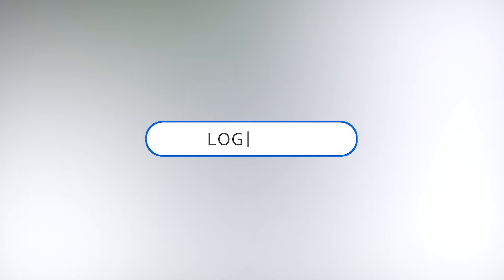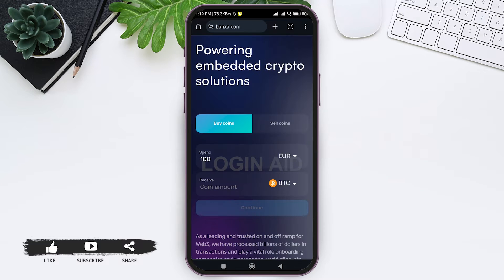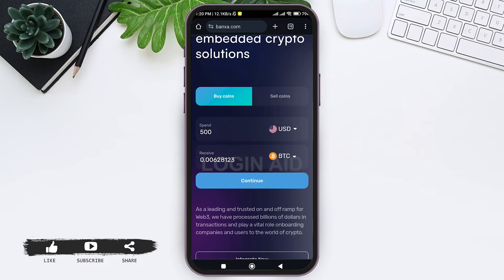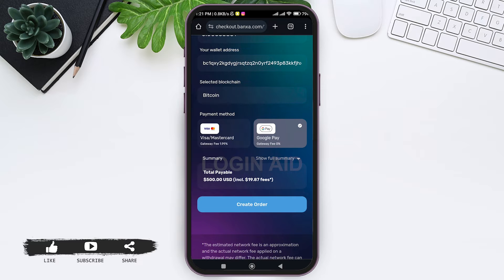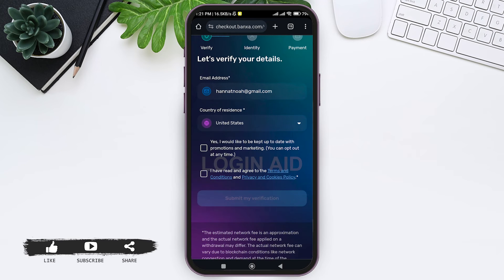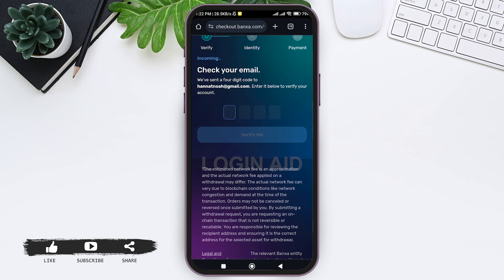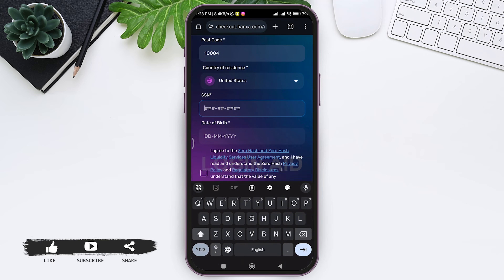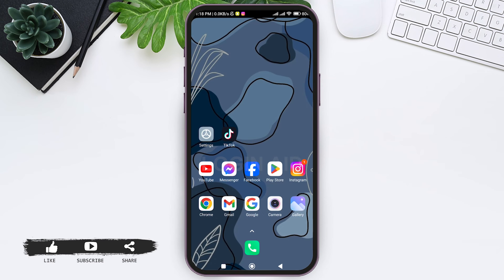How To Buy Bitcoin On Banxa 2024 | Banxa Bitcoin Purchase Tutorial | Cryptocurrency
Learn how to buy Bitcoin on Banxa with this step-by-step tutorial. Banxa provides a secure platform for purchasing Bitcoin and other cryptocurrencies. Follow along to understand the process of buying Bitcoin and start investing in digital assets today!